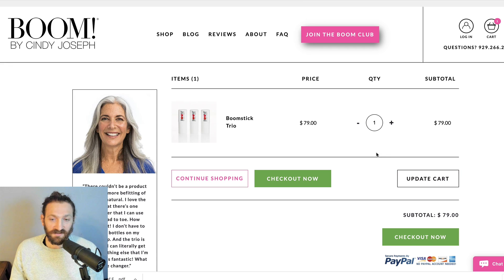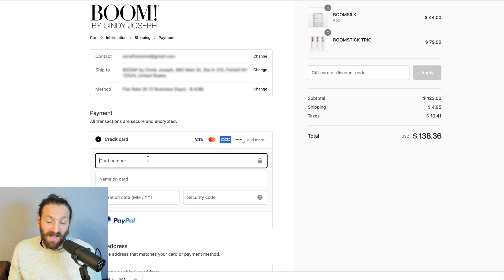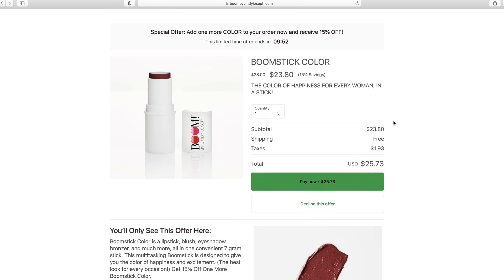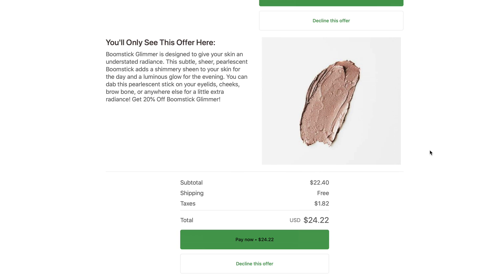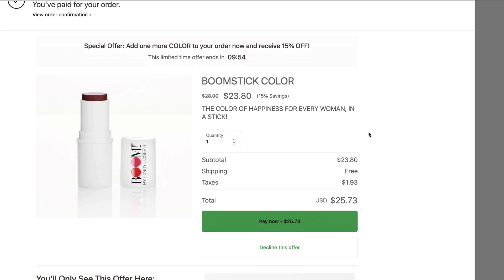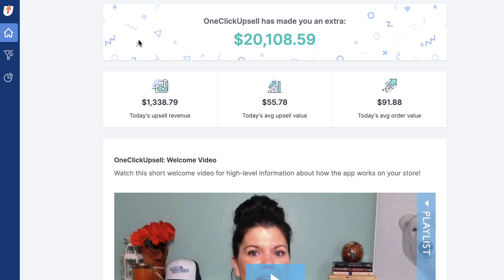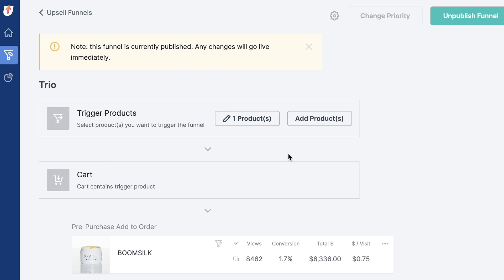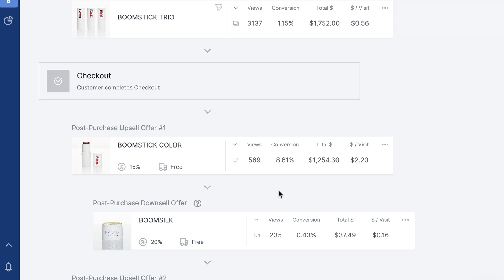OCU NATIVE Shopify Checkout Walkthrough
CEO of Zipify Apps Ezra Firestone walks through the newly released OneClickUpsell app that is natively integrated with Shopify Checkout to show you how you can offer Pre and Post-Purchase one click upsells.